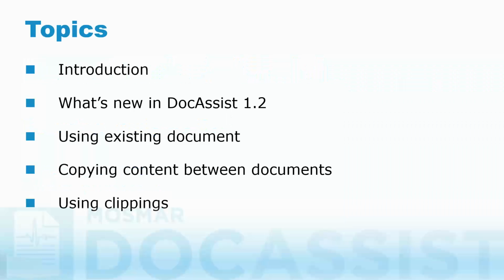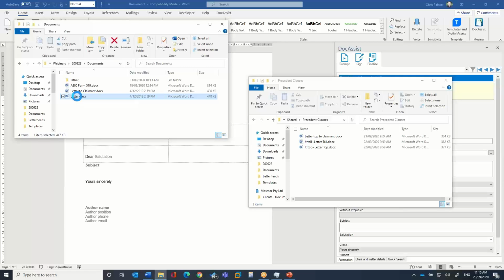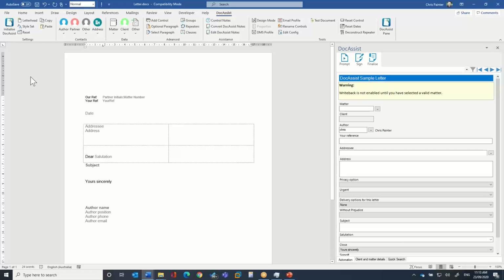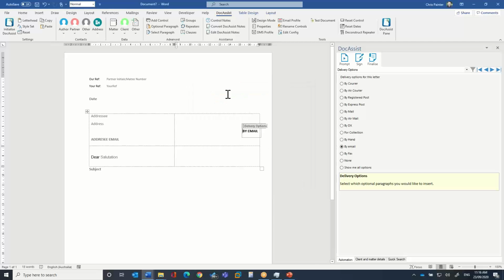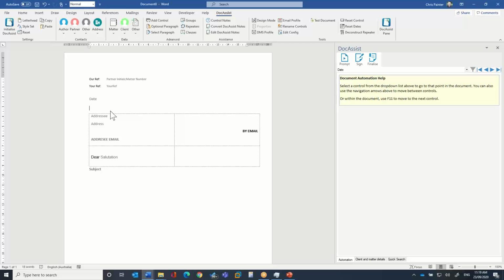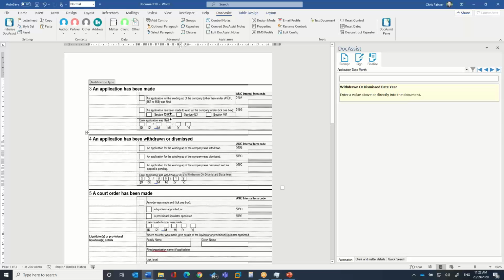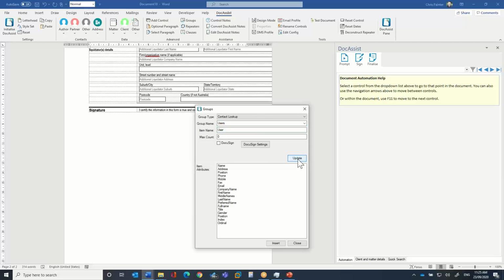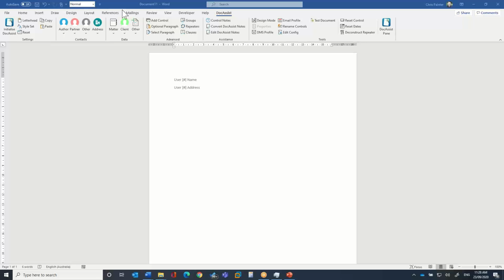DocAssist Webinar Re using information between precedents